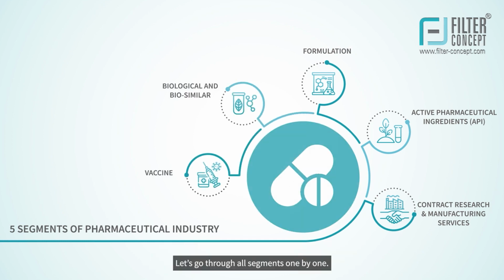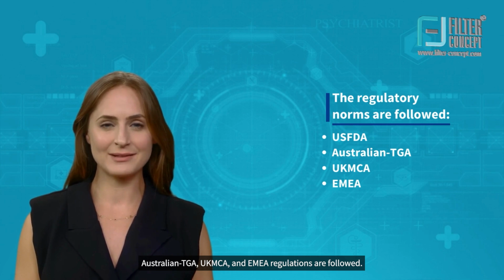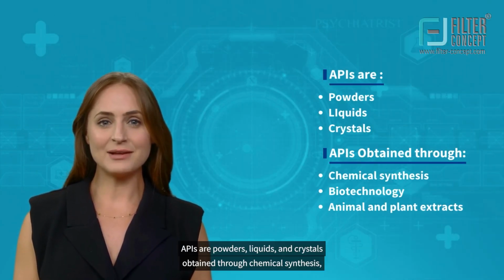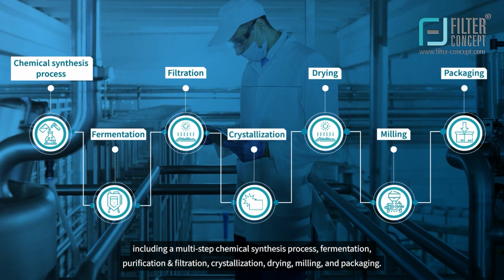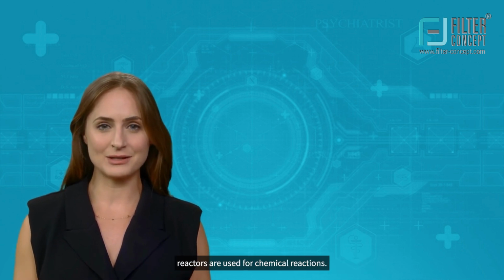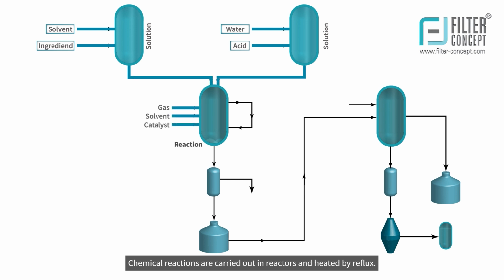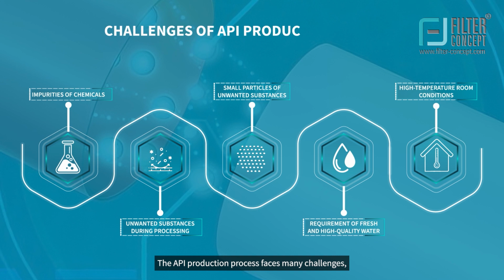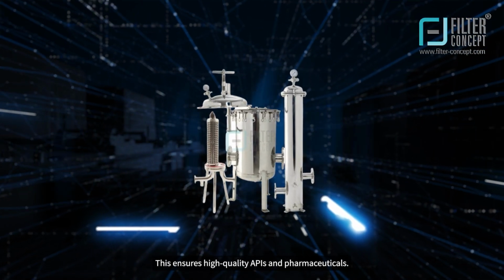𝐄𝐩𝐢𝐬𝐨𝐝𝐞 - 𝟏: 𝐀𝐏𝐈 𝐏𝐫𝐨𝐜𝐞𝐬𝐬 𝐚𝐧𝐝 𝐅𝐢𝐥𝐭𝐫𝐚𝐭𝐢𝐨𝐧 (𝐏𝐡𝐚𝐫𝐦𝐚 & 𝐁𝐢𝐨𝐭𝐞𝐜𝐡 𝐈𝐧𝐝𝐮𝐬𝐭𝐫𝐲)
As we say "𝐇𝐞𝐚𝐥𝐭𝐡 𝐢𝐬 𝐖𝐞𝐚𝐥𝐭𝐡" Our major focus since the time of covid has shifted to our health to an extent that we scan every minute  intake and surrounding.

𝐅𝐢𝐥𝐭𝐞𝐫 𝐜𝐨𝐧𝐜𝐞𝐩𝐭 welcomes you to its latest creation of video series covering vital industry for 𝐦𝐚𝐧𝐤𝐢𝐧𝐝 - 𝐩𝐡𝐚𝐫𝐦𝐚 & 𝐛𝐢𝐨𝐭𝐞𝐜𝐡.We are excited to show various episodes of this vital industry to acknowledge public at large.

With this video we will dive into details of 𝐀𝐏𝐈 𝐈𝐧𝐝𝐮𝐬𝐭𝐫𝐲 of pharmaceuticals, its process , challenges and how filtration solutions can make  API process work smoothly along with various other technicalities involved in it.

00:00:00 Greetings
00:00:36 5 segments of the pharmaceutical industry
00:00:56 Contract Research and manufacturing
00:01:57  API
00:02:14  API production process
00:03:37  Challenges of api production process
00:04:36  Contact Us